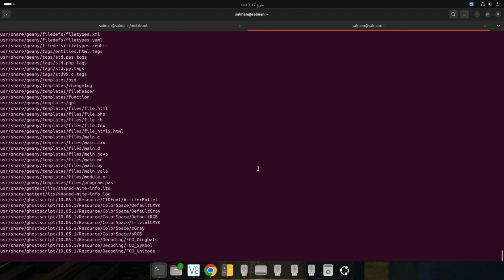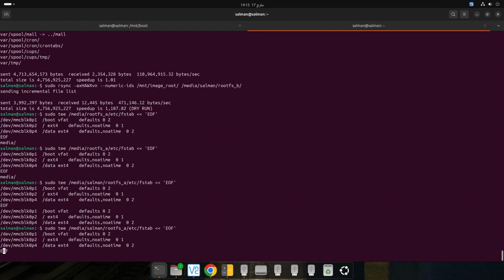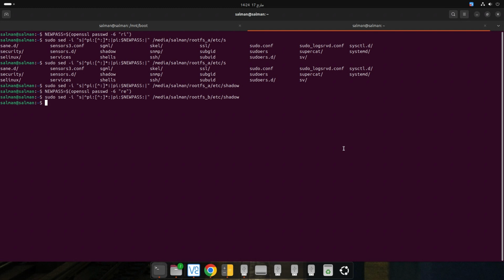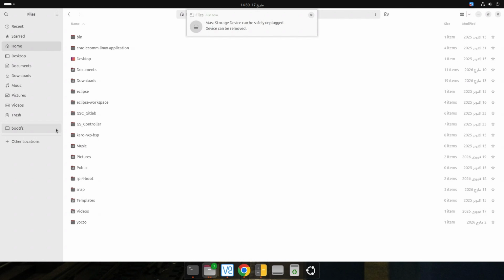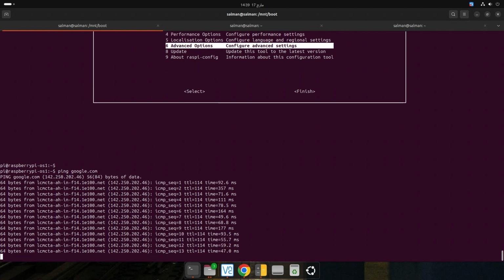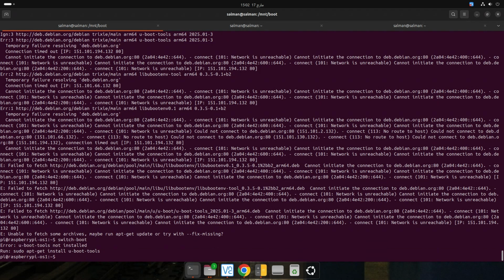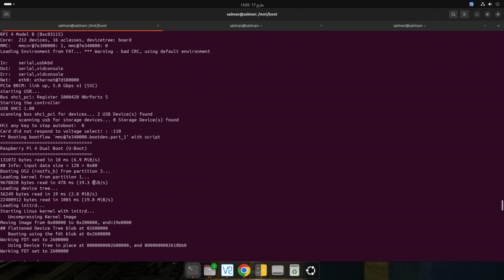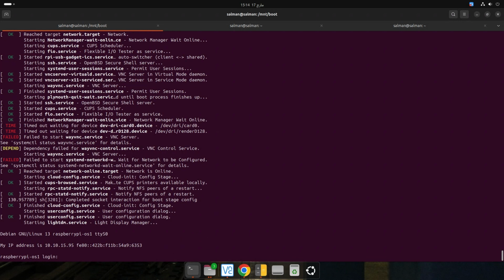Dual Boot Raspberry Pi 4 | Part 2 - Booting Multiple OS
In this video, we complete the dual boot setup on the Raspberry Pi 4 using U-Boot.

Building on Part 1 (SD card partitioning and initial setup), this video focuses on the actual boot process—configuring U-Boot to load and switch between multiple operating systems.

 What you'll learn:
- Writing and modifying U-Boot boot scripts
- Booting multiple OS images from the same SD card
- Understanding the boot sequence in detail
- Setting up flexible boot selection

By the end, you'll have a working dual-boot Raspberry Pi system and a deeper understanding of how bootloaders control the startup process.

Hardware Used:
- Raspberry Pi 4
- MicroSD Card
- Linux Host Machine